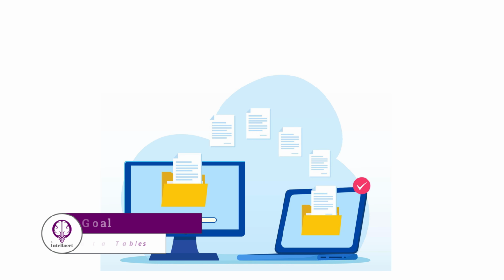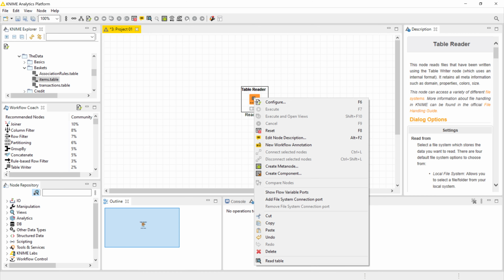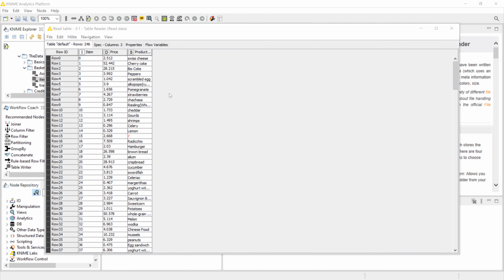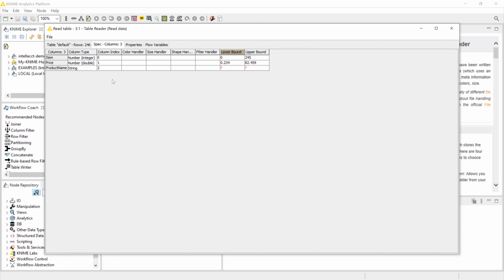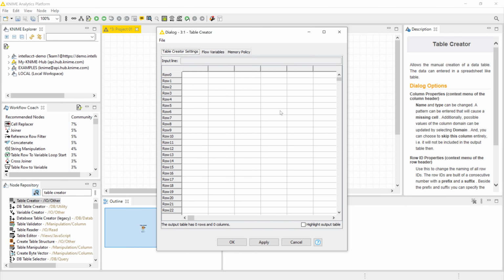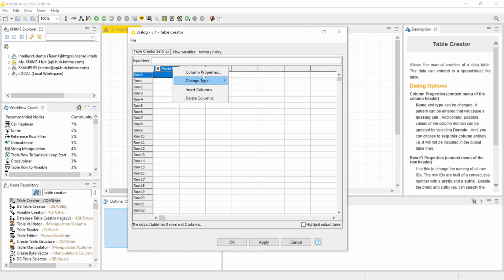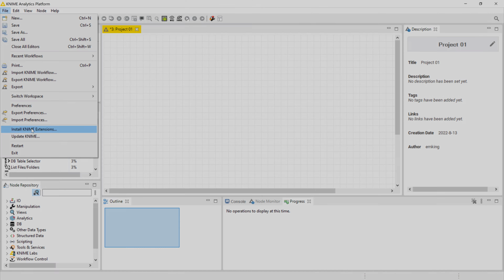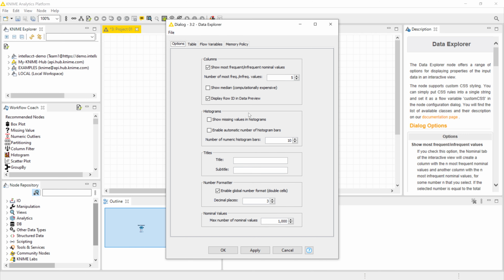Output Data tables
Data analysis can be frustrating activity if you do not have a proper analytical tool in hand. KNIME is a perfect choice that makes data science journey an amazing experience. It provides you with unique specifications and powerful analytics platform.
Intellacct Academy aims to help you get acquainted with KNIME through these micro learning courses. Each episode is dedicated to introducing one subject step by step and is useful for all users in different data knowledge level.
Welcome to Part 5. This episode focuses on investigating Output data tables and creation of a data table in KNIME.